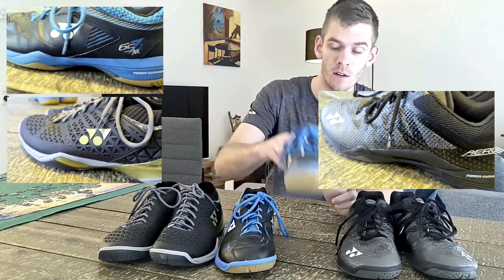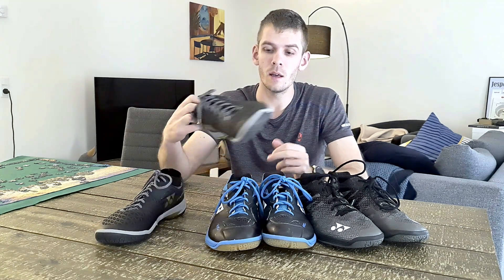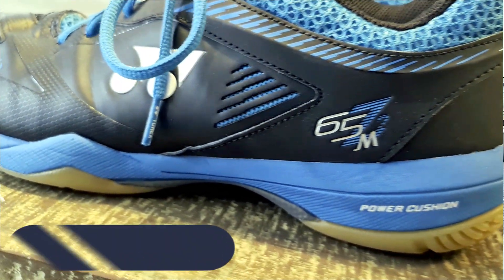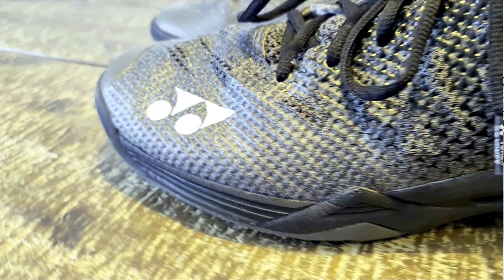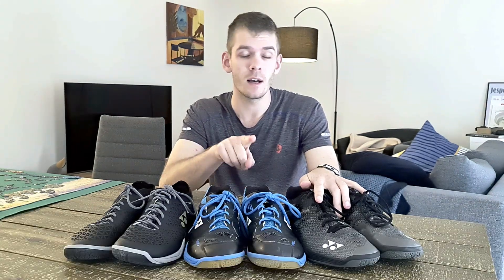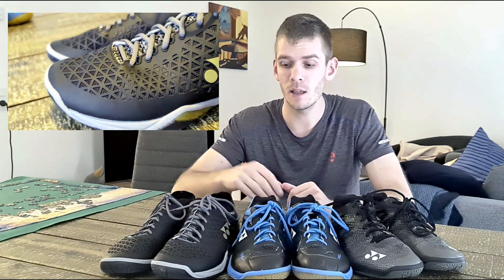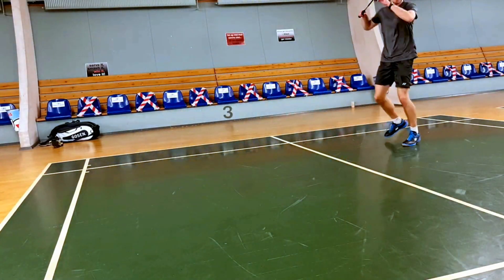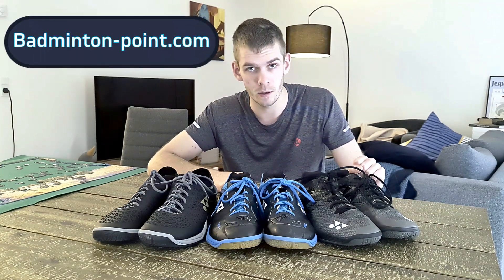Badminton SHOES COMPARISON - AERUS / ECLIPSION / SHB 65 Z2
he men's Yonex badminton shoes are excellent in terms of cushioning, stability and support. This brand provides technical and innovative products. The Power Cushion is very well known and has been a pioneer for badminton shoes for providing shock absorption and more resilience during rough movement.
I'm thrilled to have tried all of these 3 pairs of shoe. Each pair have unique features. If you are into that you can go and watch my videos here:

How To Start a Youtube Channel?